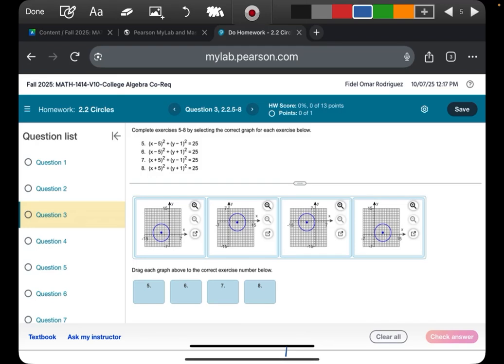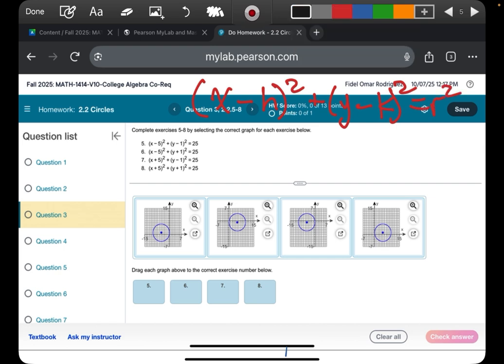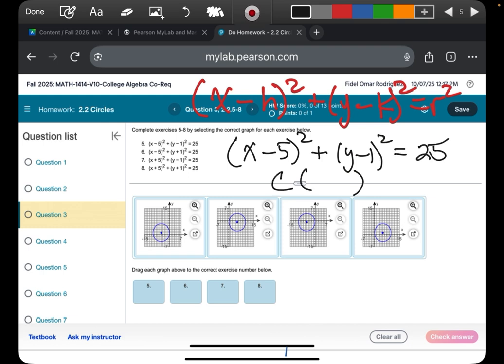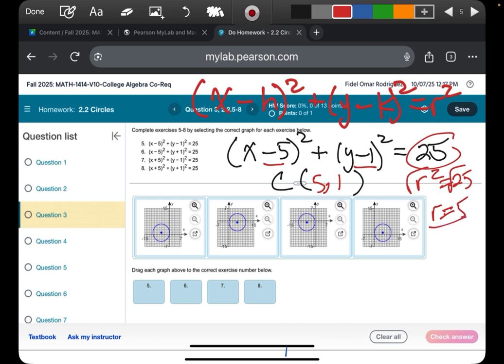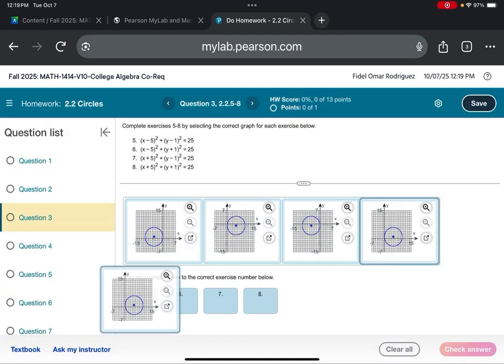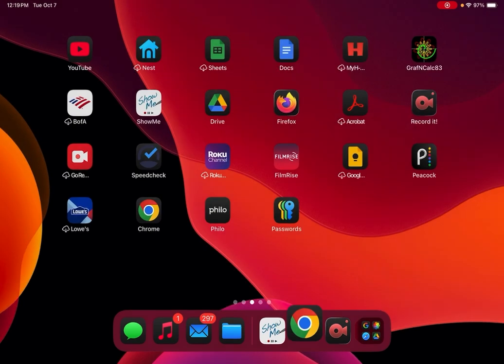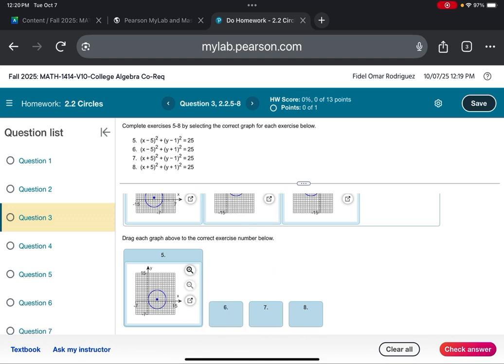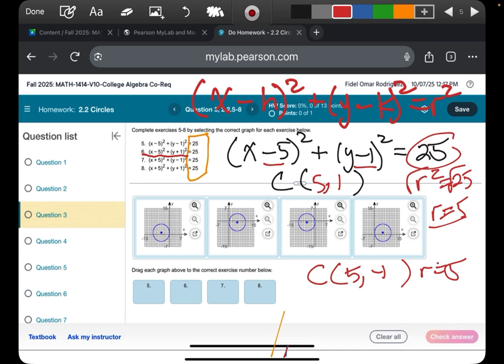#3 2.2 math 1414 fall 25